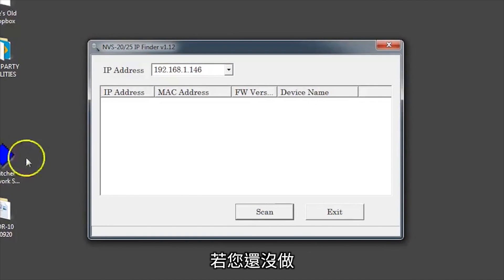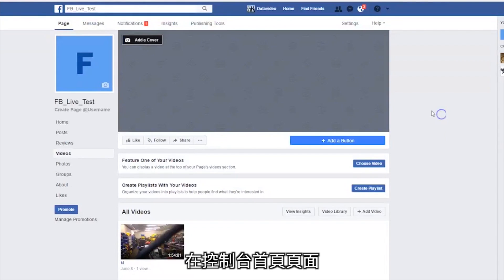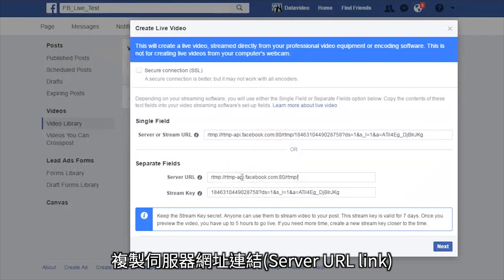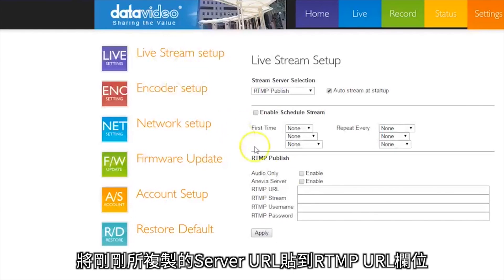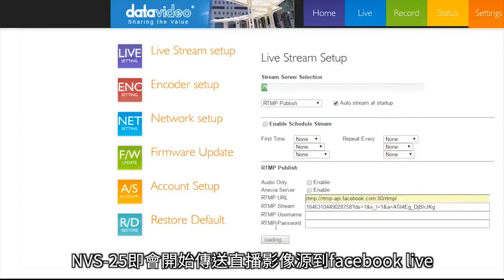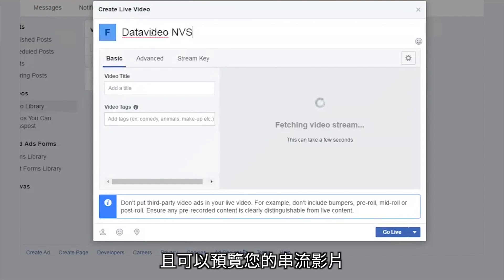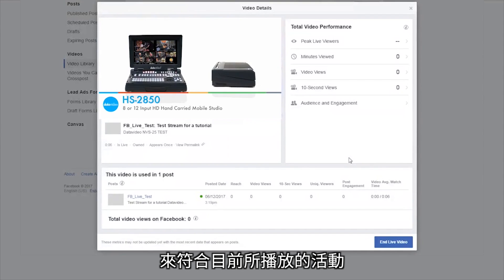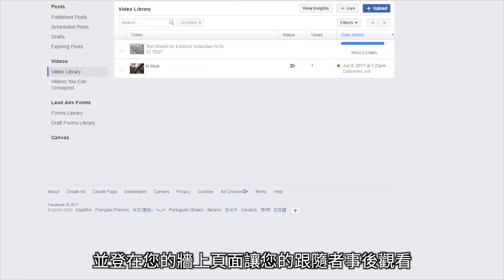【How-To 教學影片】如何使用NVS-25做Facebook直播？｜Datavideo洋銘科技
「NVS-25 網路直播編碼器」

Datavideo NVS-25為一款輕巧、非常容易使用的影像串流編碼器，並具有錄影的應用，讓專業的影像工作者可以同時網路串流拍攝現場，還可以直接錄製最佳畫質的影像，現場結束後可以直接進後期作業，無後顧之憂。

NVS-25不只是一台編碼器，當NVS-25正以H.264編碼串流影像時，同時還可以是一台備用的錄影機，利用外接的USB儲存設備，可以錄製MP4或是.TS檔案，提供後期製作使用。另外還可以用瀏覽器遠端控制（OS為Windows / Apple 或是其他具有瀏覽器的行動裝置）